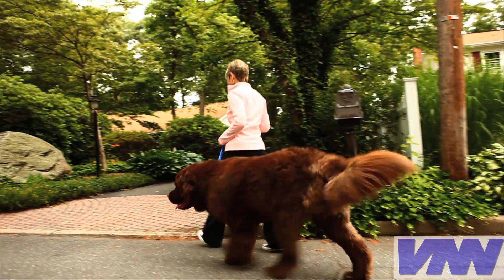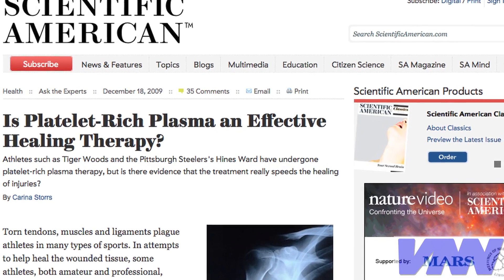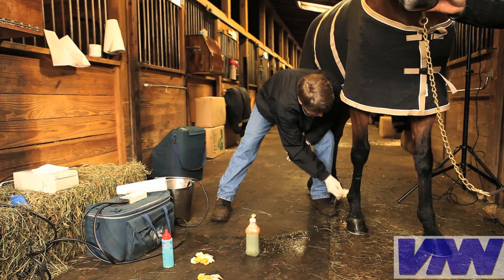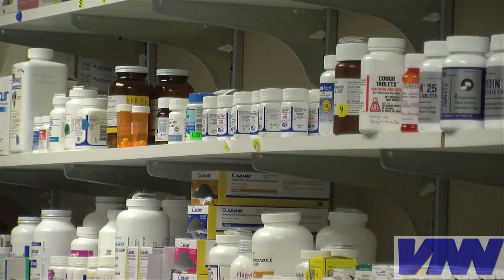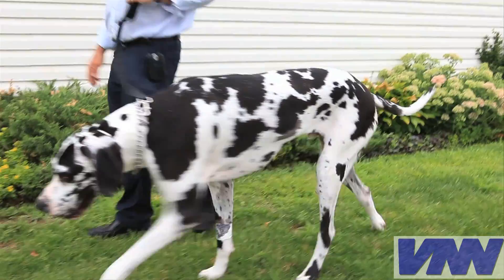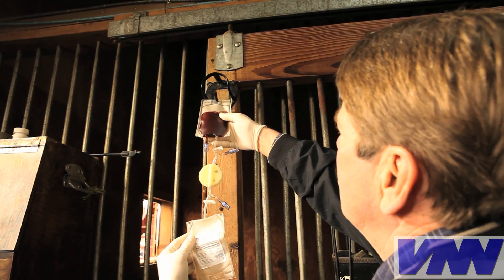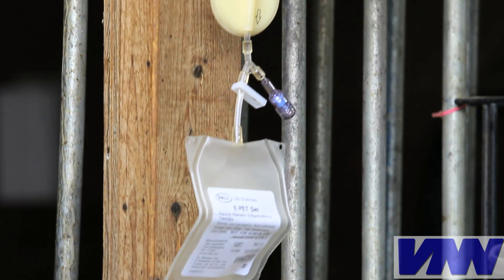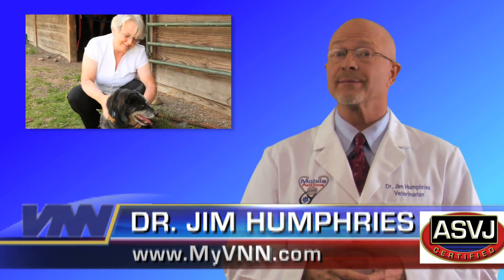Platelet Enhancement Therapy (PET)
Like their owners, a large number of pets will develop arthritis as they age.  In fact, veterinarians estimate that more than 15 million dogs already suffer from this disease.  Thankfully, a new protocol that uses platelet rich plasma from your pet's own blood may provide some hope to veterinarians and pet owners.